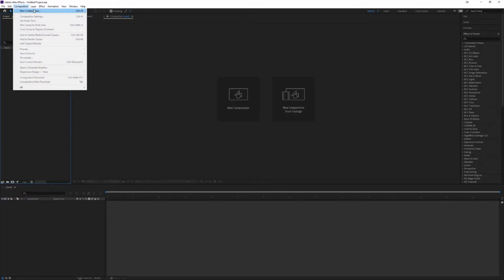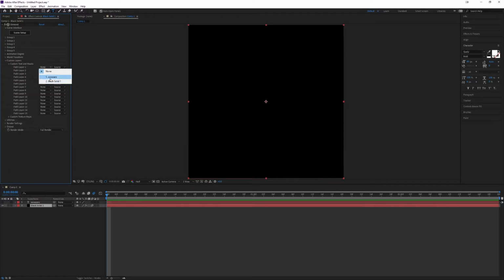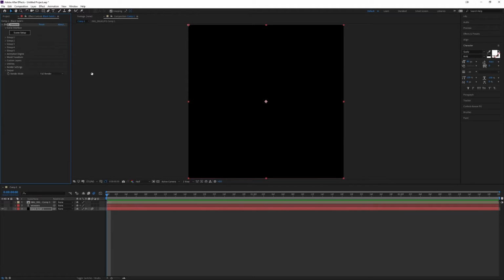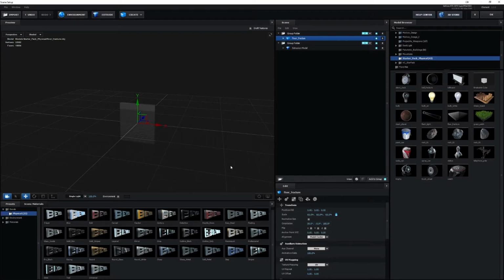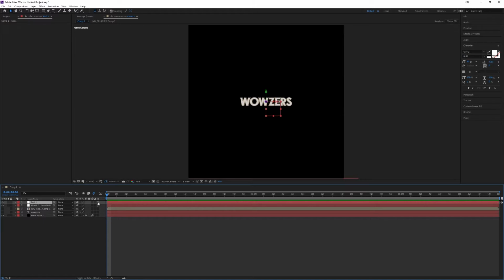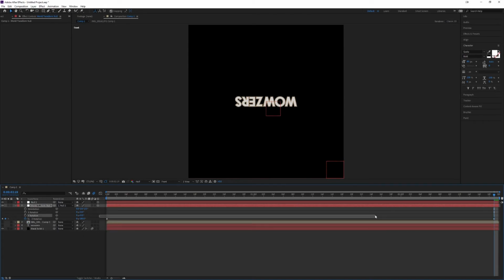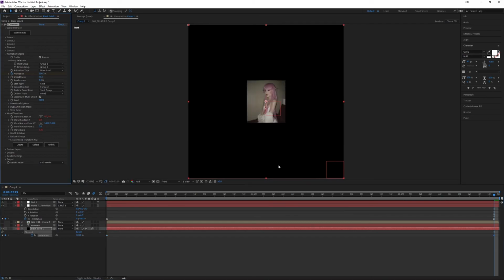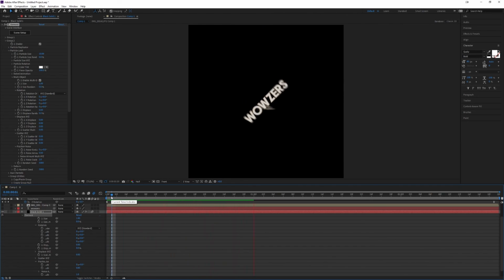Element 3D Text To Picture Particle Rotation Tutorial | After Effects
A lil element 3D tutorial bc it was requested

Song - Lil Gucci Leer - Lovely | Playboi Carti - We So Proud Of Him Instrumental